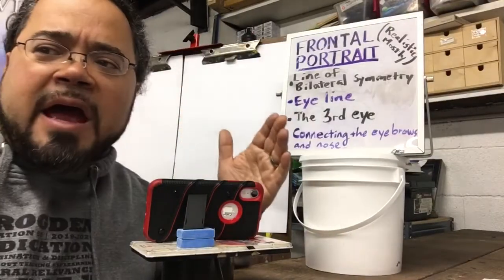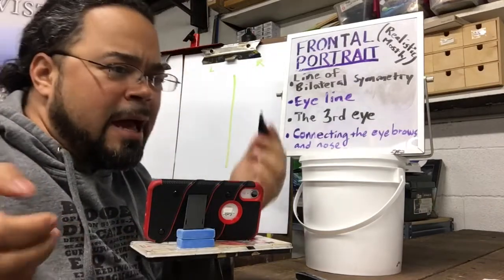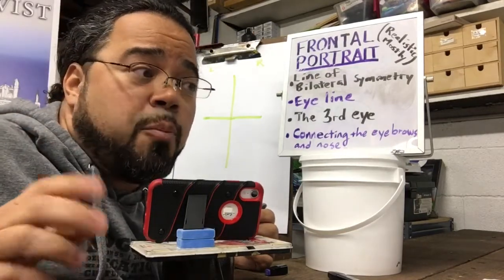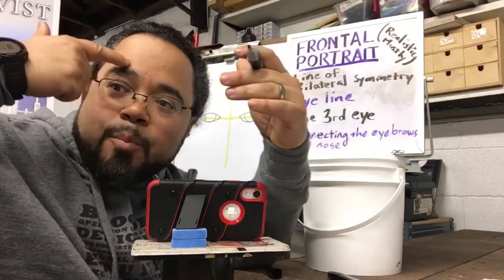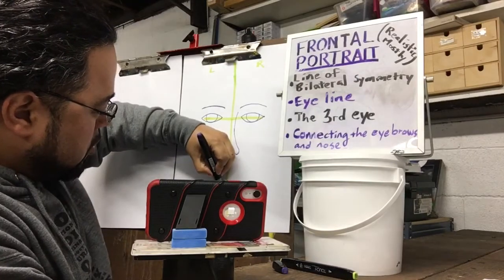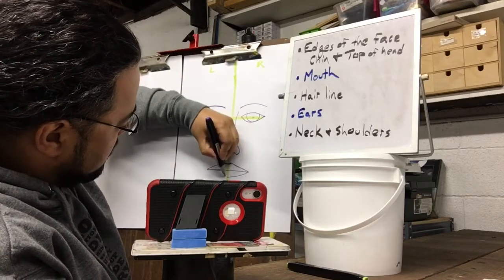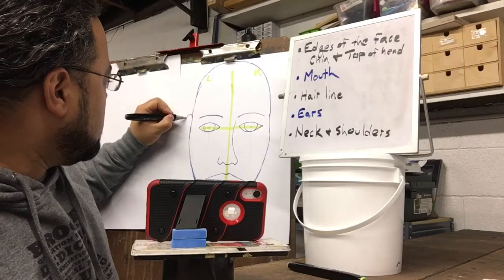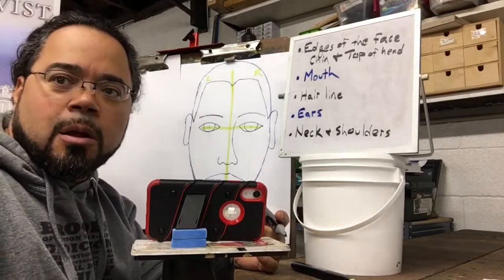Lesson 1: Very Basic Front View Portrait Drawing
My first try at an online art lesson. Please give feedback.